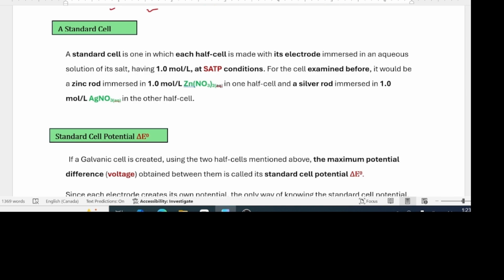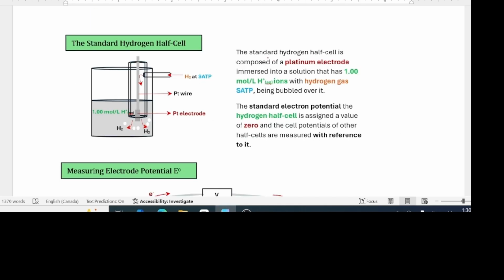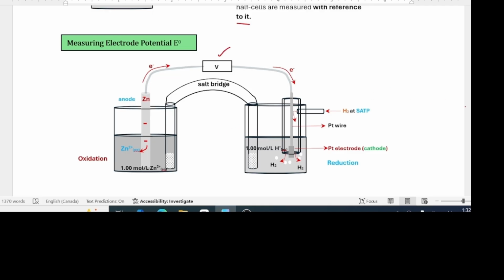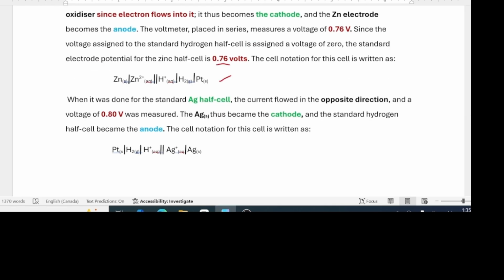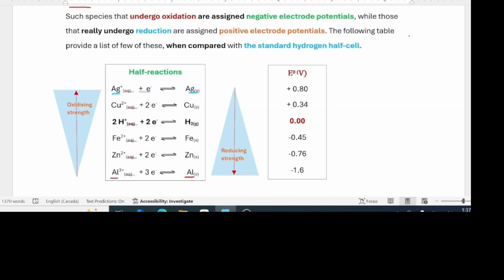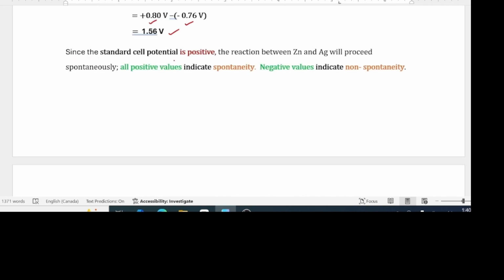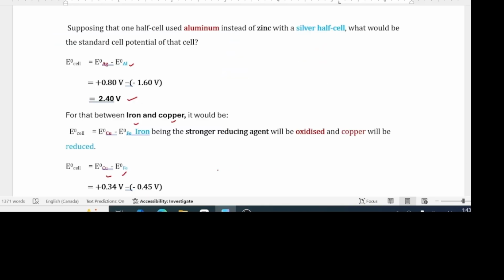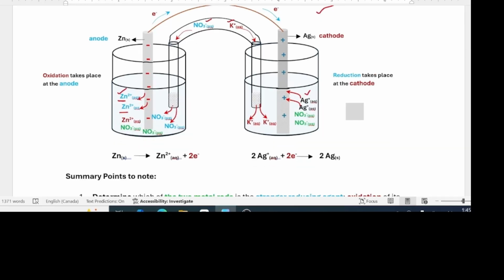Calculating Standard Electrode and Cell Potentials